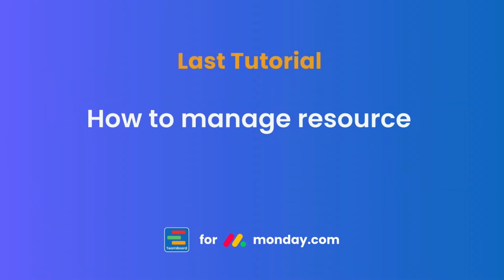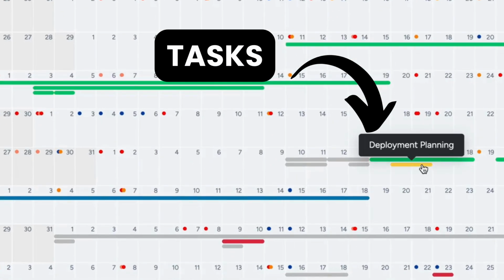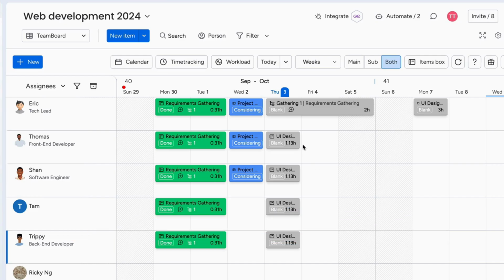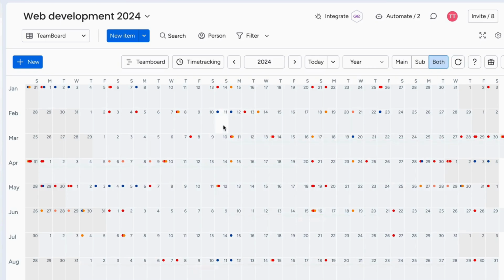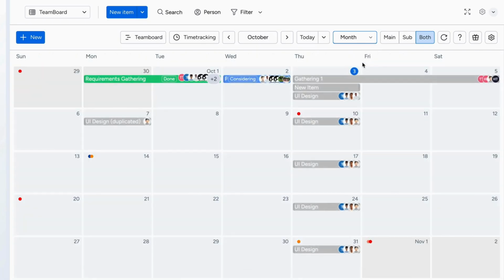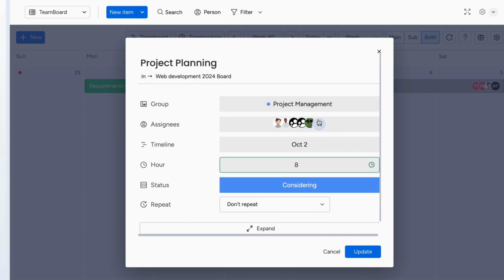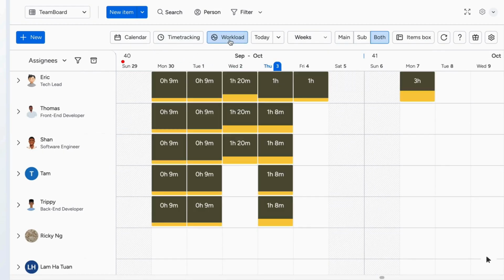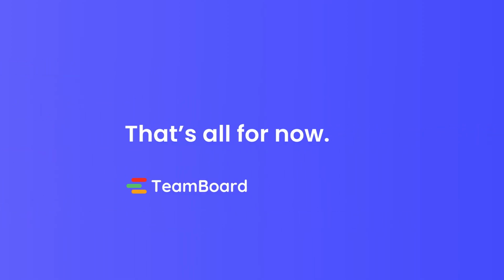TeamBoard for monday.com | Tutorial #5 | Managing Project in Calendar View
👋 Welcome Back to TeamBoard Tutorials!

In this second tutorial of our TeamBoard for monday.com series, we'll guide you on how to manage projects using Calendar View.